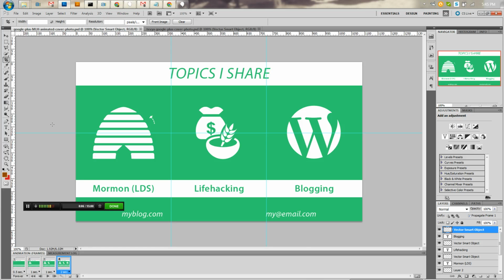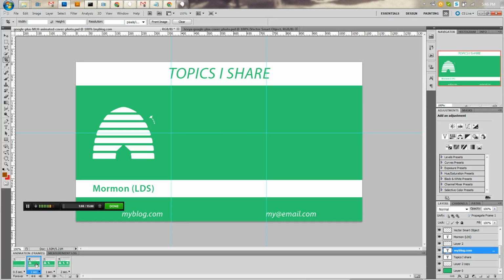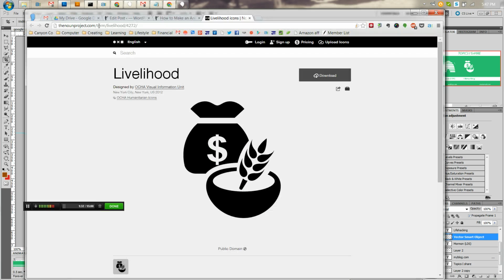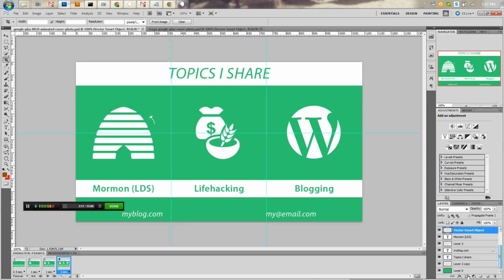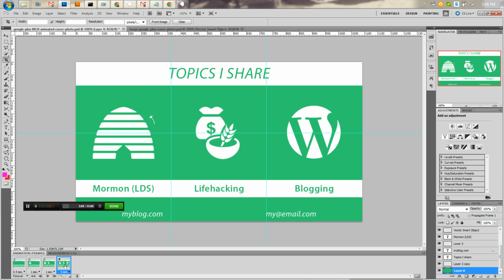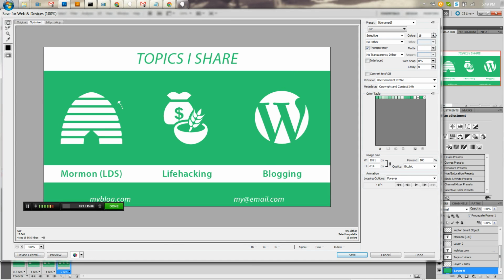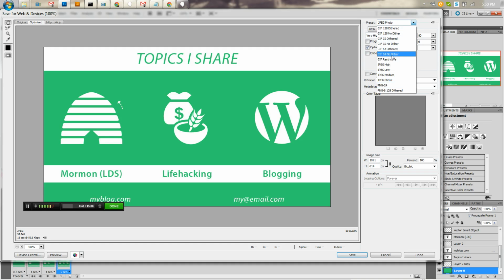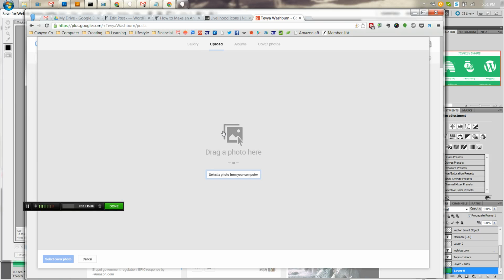How to Create An Animated Google+ Cover Photo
Details - learn how to make an animated Google+ cover photo for your Google Plus profile. Catch people's attention, help them know which circle to put you in, and even bring in more business and followers.